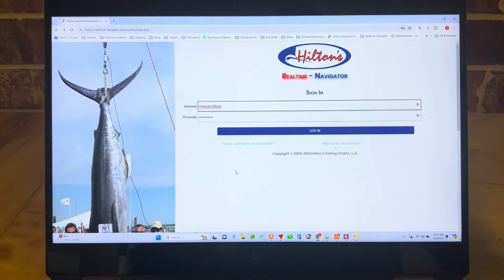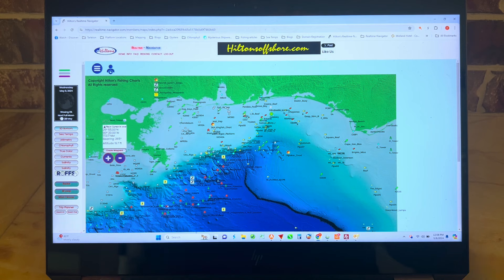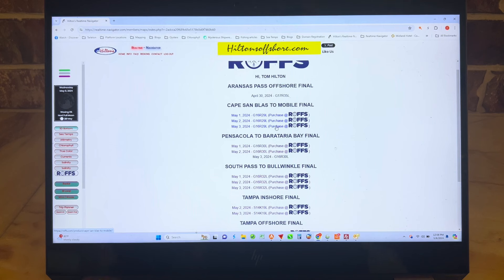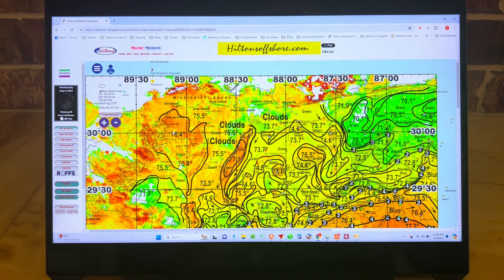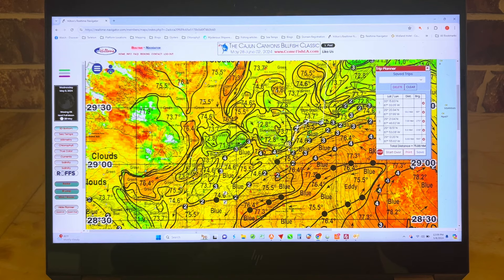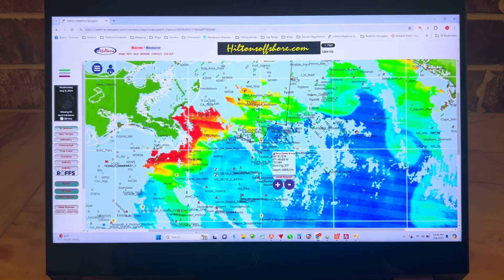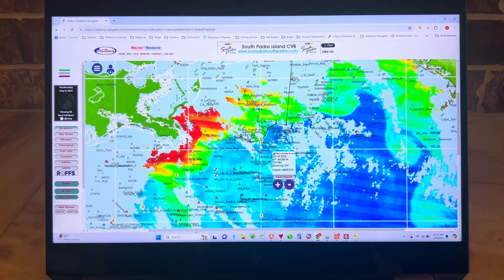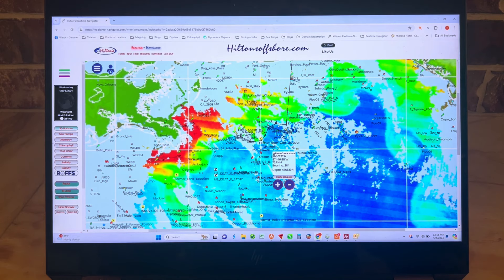ROFFS™/HILTON'S Collaboration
We are excited to announce the collaboration between ROFFS™ and HILTON'S which will allow mutual customers to bring ROFFS™ analyses directly into HILTON's Website/Nav App/SAT2NAV systems. This will provide the ability to see your ROFFS™ analyses with Hilton's waypoints overlaid, create routes, compare images, etc. Truly groundbreaking technology!

You will also be able to view any Hilton's chart (SST, Chlorophyll, Altimetry, Currents, Bathymetry, etc.) side by side with any ROFFS™ analysis using the SAT2NAV split screen feature. You will need a Hilton's subscription and also need to purchase your desired ROFFS™ charts directly, either beforehand or once you are inside Hilton's system from ROFFS™.

This service is expected to be available NEXT WEEK in preparation for the 2024 Orange Beach Billfish Classic!